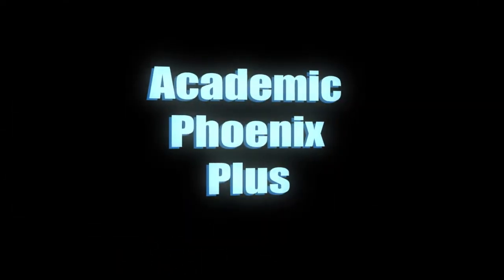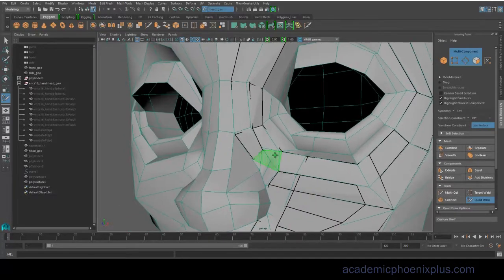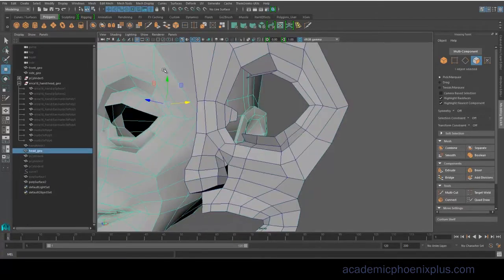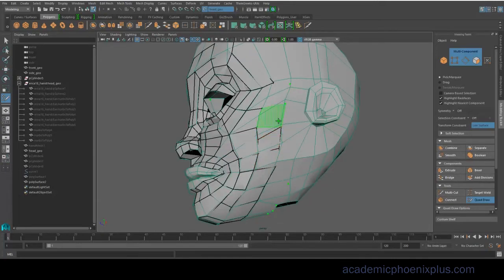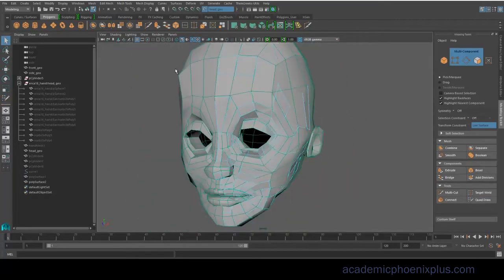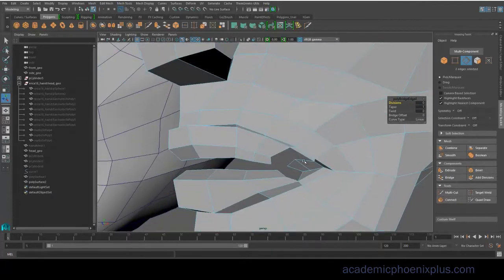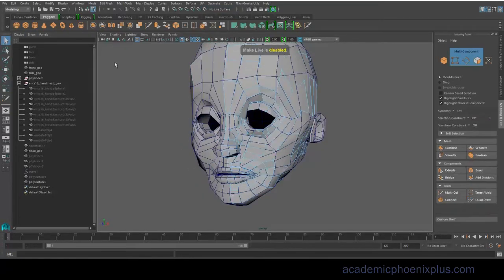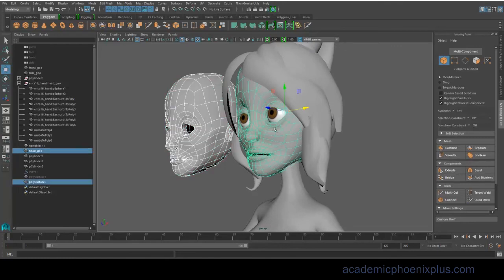Retopologize Your Mesh - Maya's Modeling Tool Kit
This tutorial shows how to retopologize a human female head in Maya 2016 using the Modeling Tool Kit.

This video teaches you basic retopology techniques, including quad draw, bridge and more.